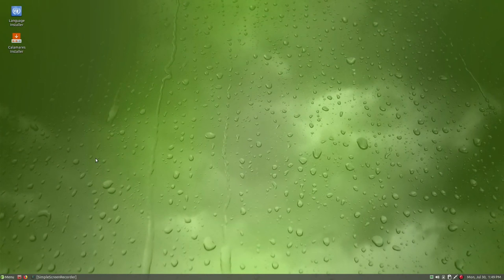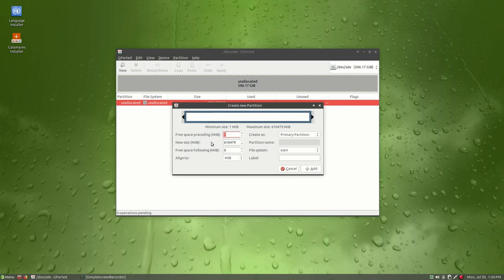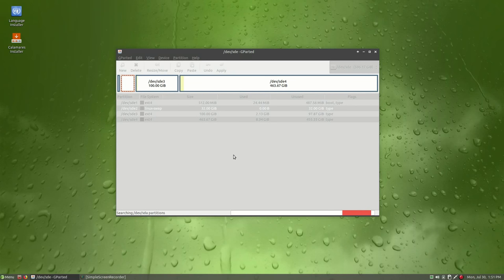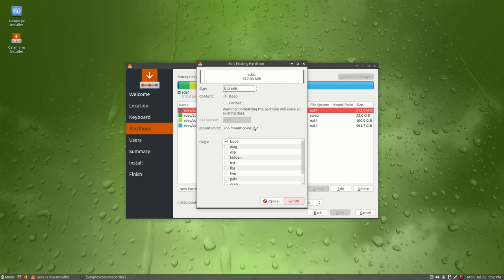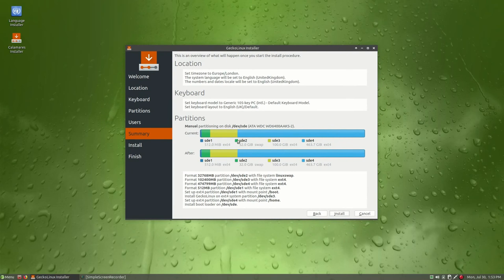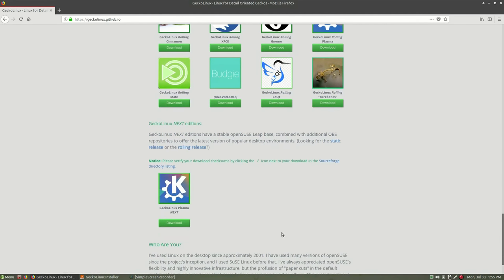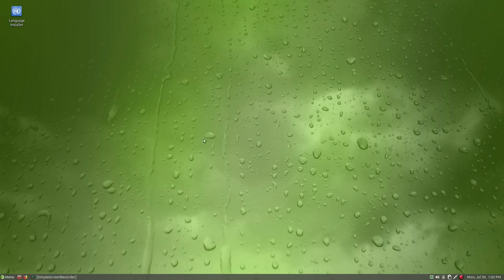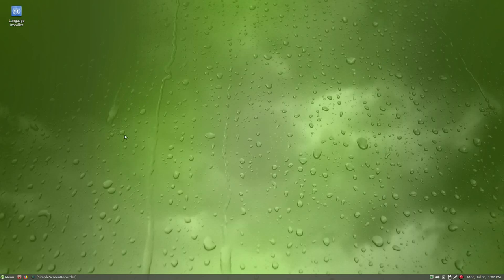Gecko Rolling (XFCE) Install Process on Bare Metal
Hey all. Just a quick one showing how I go about installing Gecko (Rolling) XFCE on bare metal. This might not be the 'official' way but it works for me.

I've seen some people complain about Gecko / Opensuse trying to take over more than the selected drive on install. So, let's tame this beast and contain it where we want it :)

Music is 'Ambient Space' written and composed by me, enjoy! :)